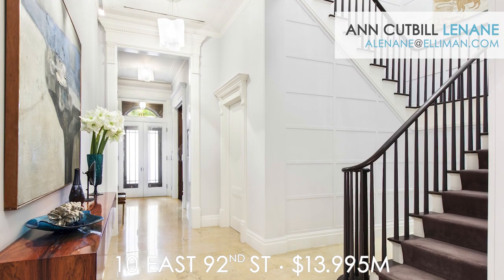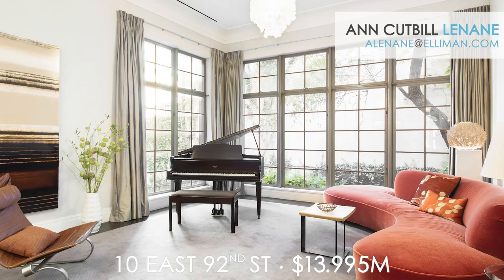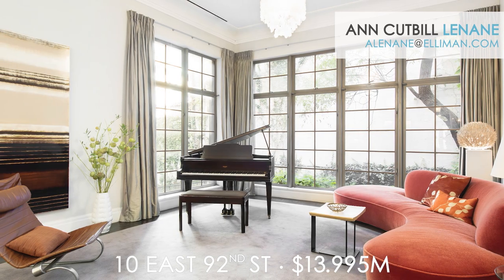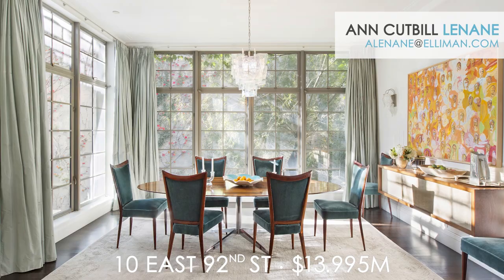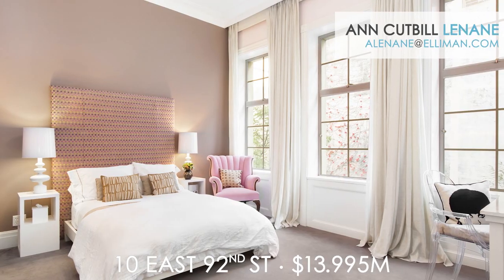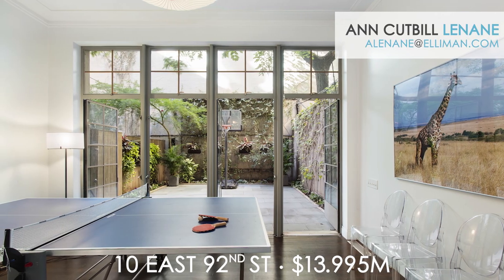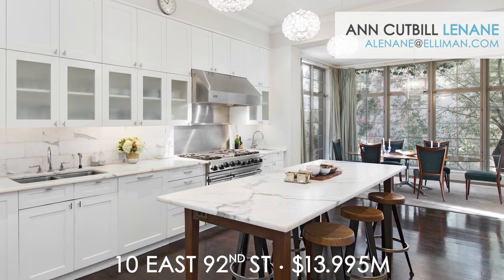10 East 92nd Street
10 East 92nd St - Carnegie Hill, New York

This six-story, elevator townhouse was meticulously renovated by world-renowned architect Steven Harris and interior designer Lucien Lees Roberts. Upon entering this stunning trophy home, you will feel its grandeur, from the soaring 12 foot ceilings, grand foyer and breathtaking living room, to the sweeping staircase with its double-height ceilings and subtle Steven Harris signature details.

Off of the entry is a warm and inviting home study with custom bookcases, original wood shutters and of course there is also a powder room. On Floor Three there is an additional half bath, a sun-filled library with another gas fireplace and bookcases imported from the famous Fifth Avenue bookstore, Scribners.

The breathtaking dining room has floor-to-ceiling, custom A&S windows and is open to the fabulous kitchen. With its white, honed, Calacatta marble counter tops, two full-size Sub Zero refrigerators, wine fridge, two dishwashers, three ovens, six burner stove with grill top, built-in coffee maker and a second washer/dryer, it is truly a Chef's dream.

The master suite is located on the Fourth Floor. This peaceful sanctuary has a serene sitting room with gas fireplace and landscaped terrace. The bedroom has a sun-filled alcove with side Park views, abundant storage space and a luxurious bathroom with a double sink, bidet, separate soaking tub and a stall shower that is ready for steam if you would like.

Three bright and spacious bedrooms are on Floor Five along with two additional full bathrooms.

Floor Six opens to the beautiful roof garden that offers an urban oasis in the heart of the City with its remote control lighting, automatic watering system and lovely landscaping.

The Garden Floor has a multi-level TV and Game room, butler's kitchen, walls of storage and a very private, planted garden with a basketball hoop. The second laundry area is also on this floor, as is the fifth bedroom and full bathroom.

The Cellar was newly waterproofed and offers a gym, a tremendous amount of storage and it houses the building mechanics.

This fabulous home has a mahogany elevator, five zone HVAC and central air, 2 gas hot water heaters and two water tanks plus a rare, fabulous feature: in addition to the stoop entrance (with its storage below) there is a shared alley that gives the owner a second, convenient entry through the garden. This also allows East windows on the upper levels of the house.

10 East 92nd Street is located on a peaceful, tree-lined street, just off of Fifth Avenue in the heart of Carnegie Hill and is one of the most breathtaking townhouses ever to come to market. Gross square footage (including finished basement) is approx 7500.